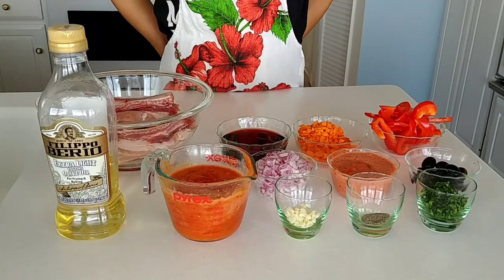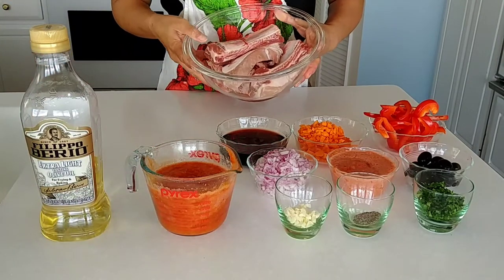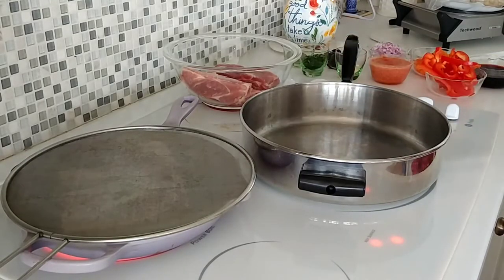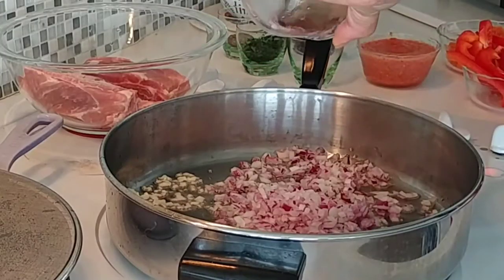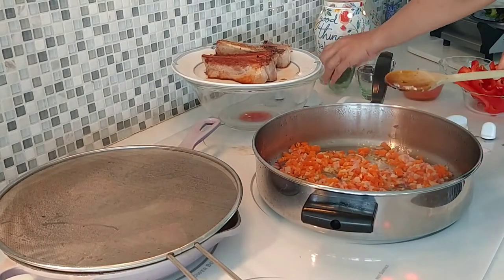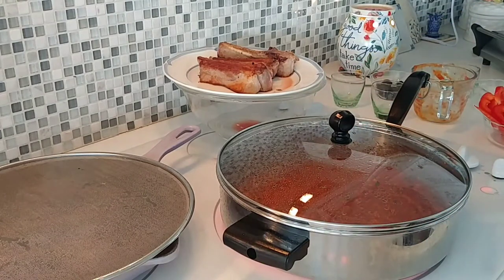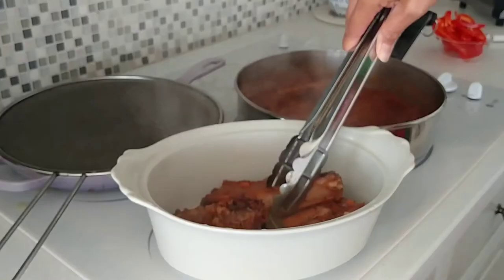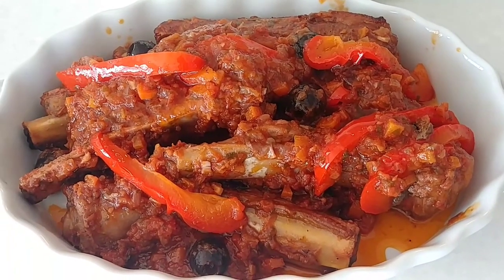Pork Ribs with Red Wine!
~Ingredients~

6 Pork Ribs
1 cup red wine
1 carrot
1 large red sweet pepper, cut into strips
15 black olives, from the jar
1 tomato blend, or you can chopped
1 big red onion, chopped
2 cans 8 oz tomato sauce
3 cloves garlic, chopped
Pinch of ground nutmeg, 1 bay leaf, salt and black ground pepper to taste
2 tablespoons chopped parsley
3 tablespoons olive oil
3 tablespoons vegetable oil to fry the ribs.